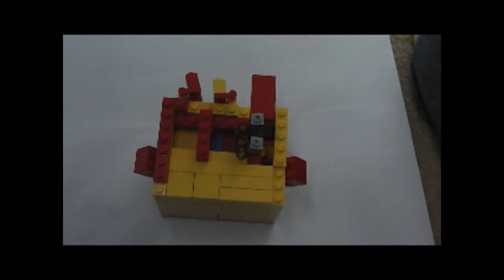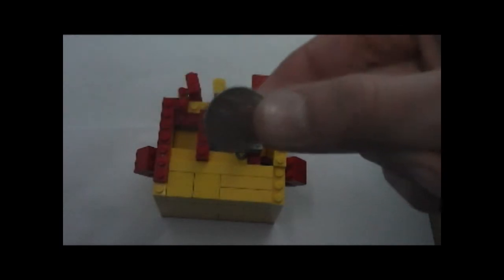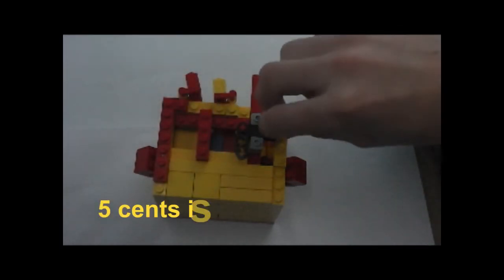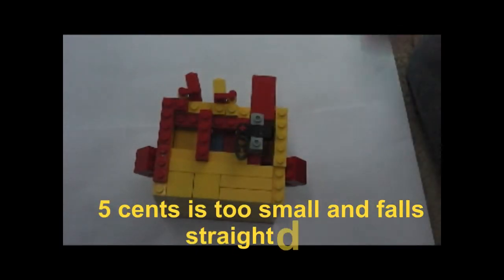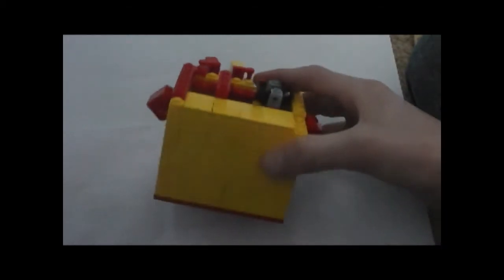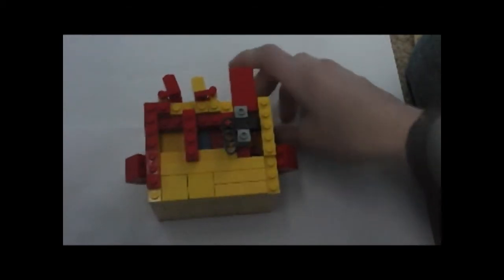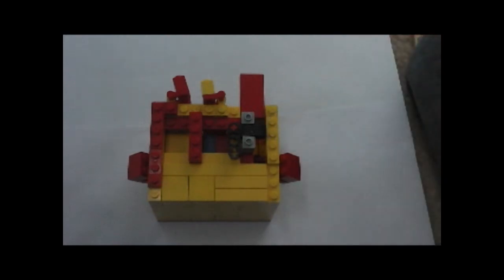LEGO Gobstopper Machine *V1*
This is a cool little candy machine. It includes: Coin rejection, two colours of candy and a cool design. Thanks to Totallyawesomelego for the idea.